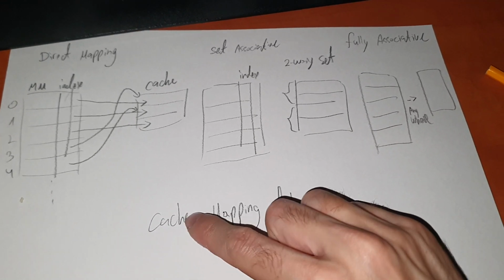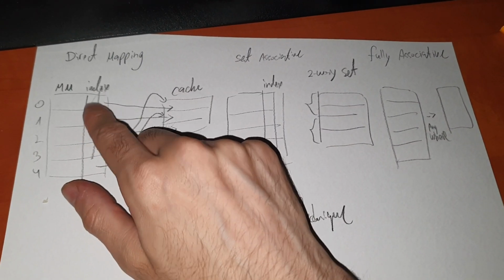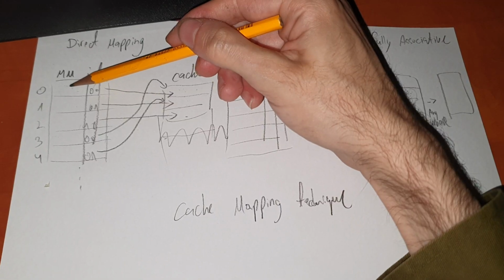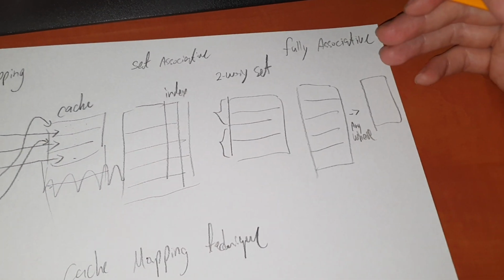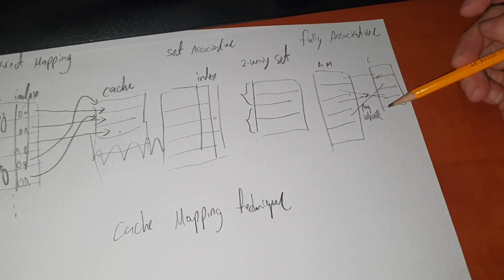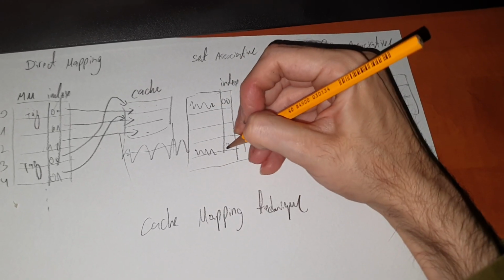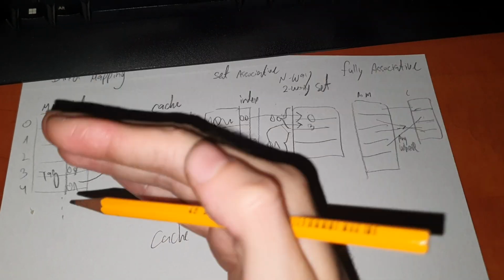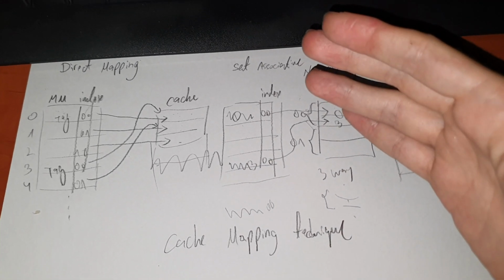Operating systems - Cache mapping techniques - direct set and fully set associative